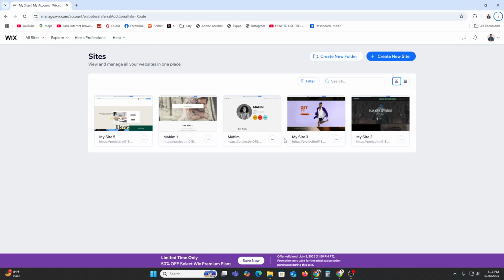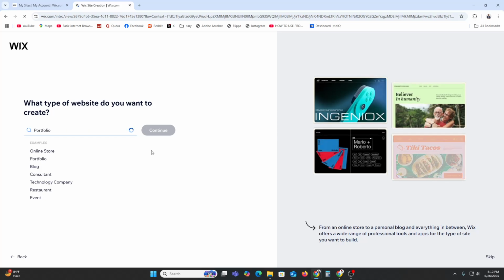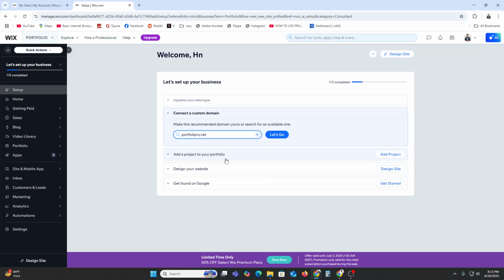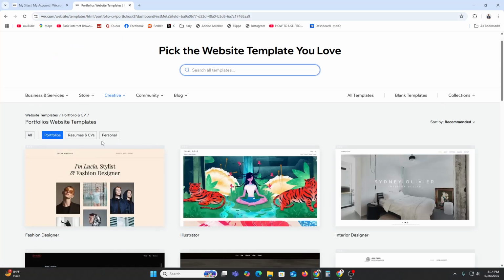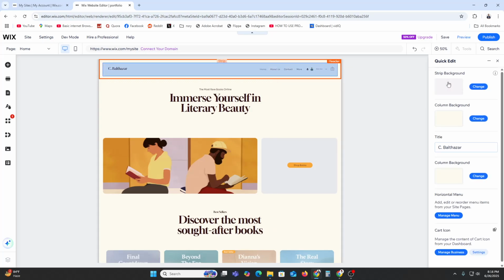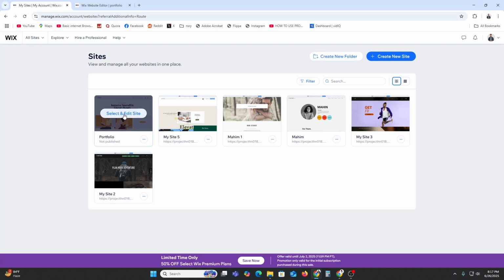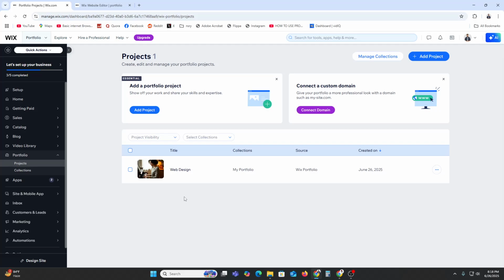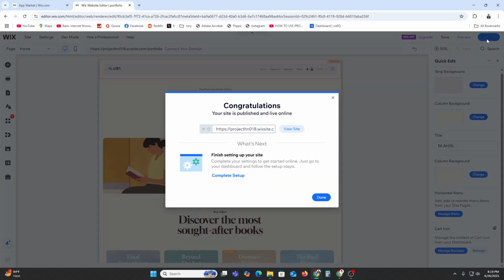How To Use Wix To Make a Portfolio Website - (2025)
In this video, you'll learn how to use Wix to make a portfolio website step-by-step, perfect for showcasing your work professionally. We cover everything from selecting templates to customizing layouts and adding your projects, helping you create a stunning online portfolio. Whether you're a designer, photographer, or freelancer, this tutorial will guide you through Wix website builder tools, drag-and-drop features, and essential tips for a polished portfolio site.